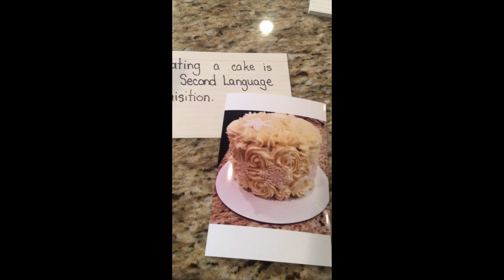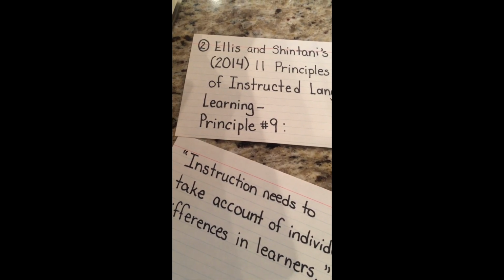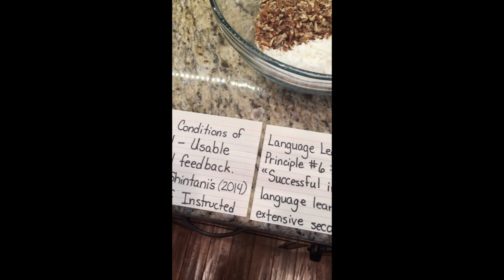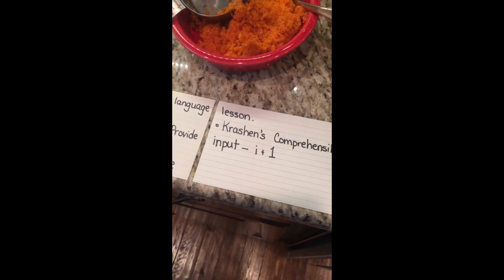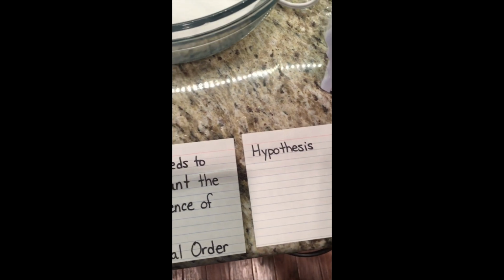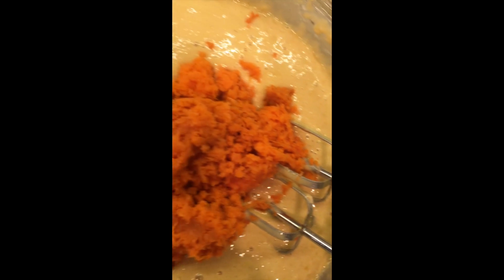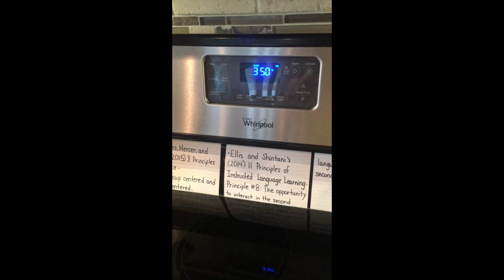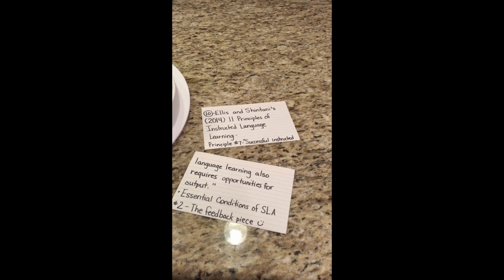SLA MODEL PROJECT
ENG 695, IELT OZARKS